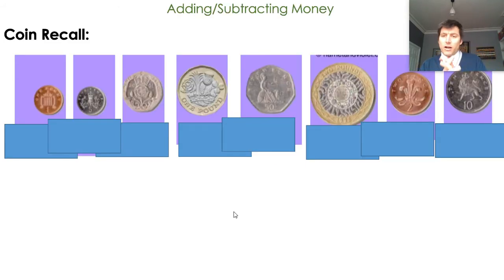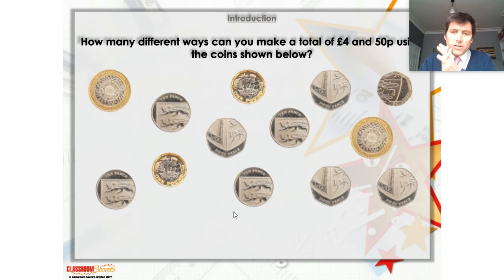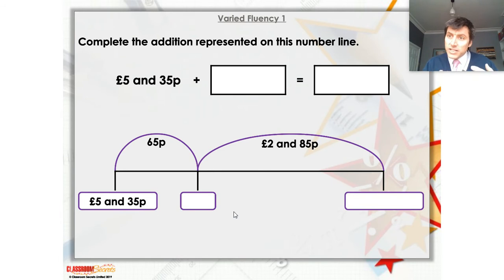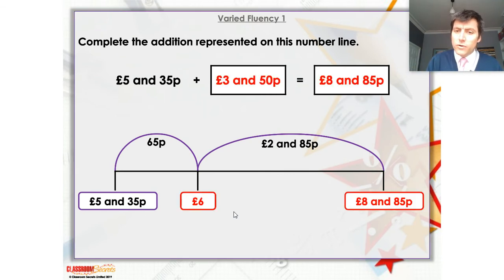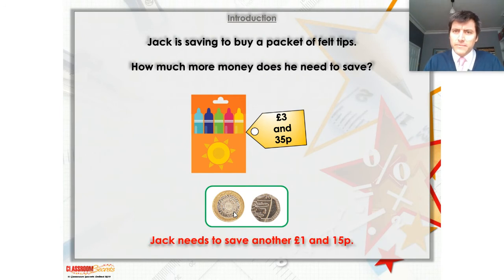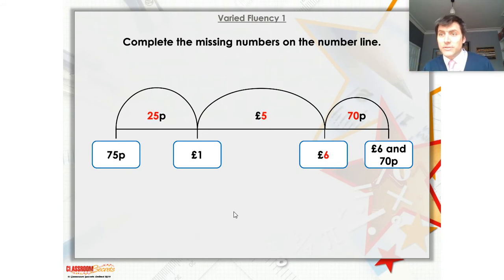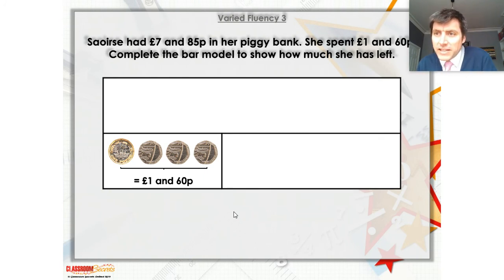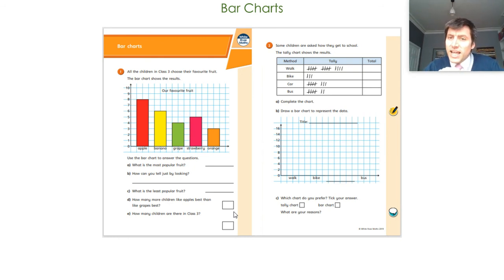Year 3 Maths 2nd March